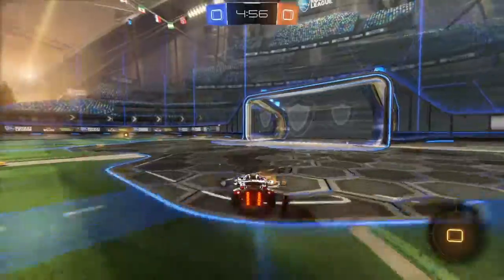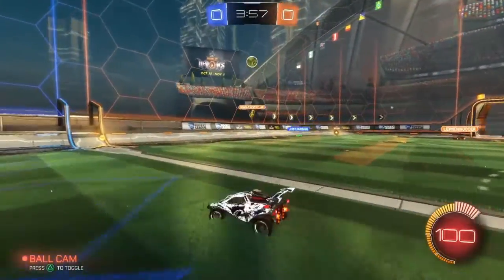HOW TO DO TORNADO SPIN IN ROCKET LEAGUE!!!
Yo whats up guys welcome back to another one of my videos. Today i decided to show youguys the key binding you need to be able to do the tornado spin. I HOPE YOU ALL ENJOY(ED) THE VIDEO.